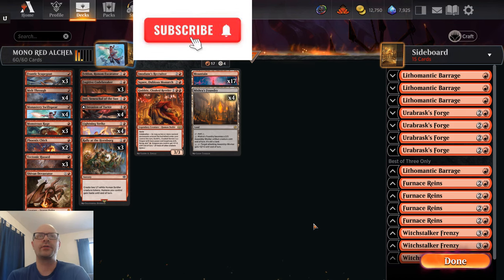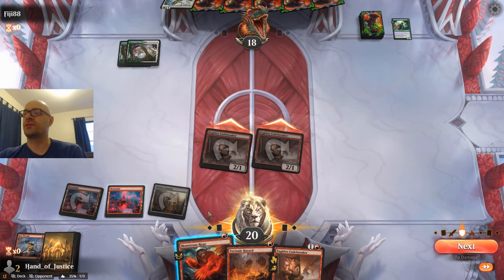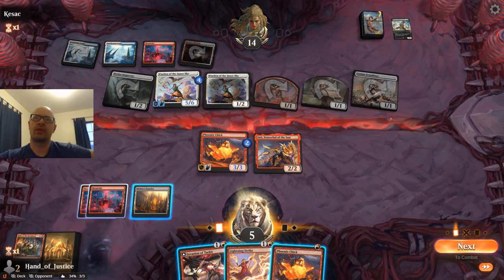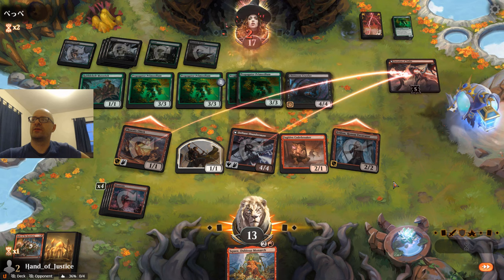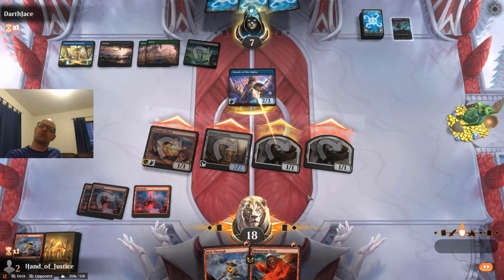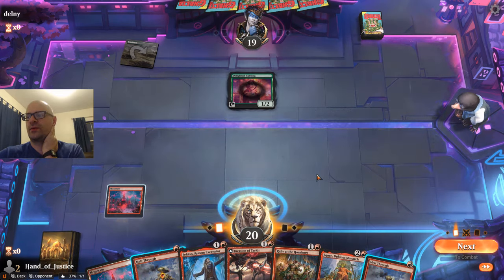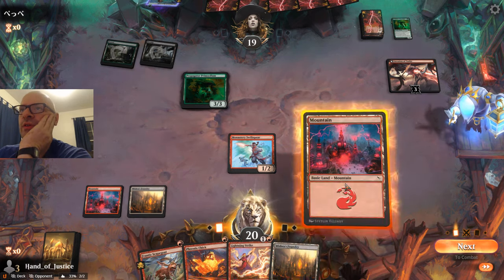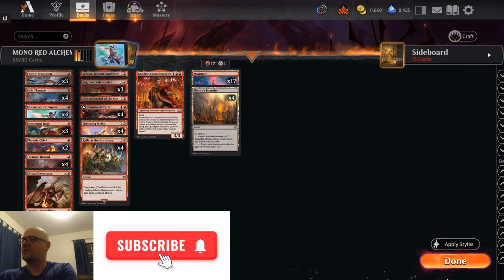ALCHEMY EVENT BO1🔥MONO RED AGGRO RDW🔥[MTG ARENA] MKM MURDERS AT KARLOV MANOR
Check back for a new video each day at 6am CST!

Timestamps:
00:00:00   Intro & deck updates
00:04:44   Game 1 Vs Naya Convoke
00:12:38   Game 2 Vs Jeskai Convoke
00:18:55   Game 3 Vs Golgari Reanimator
00:29:56   Game 4 Vs Sultai Power Nine
00:36:05   Game 5 Vs Mono White Aggro
00:41:16   Game 6 Vs Naya Convoke
00:44:15   Game 7 Vs Naya Convoke
00:48:01   Game 8 Vs Jund Midrange
00:51:58   Game 9 Vs Golgari Reanimator
00:59:13   Deck stats update & Outro